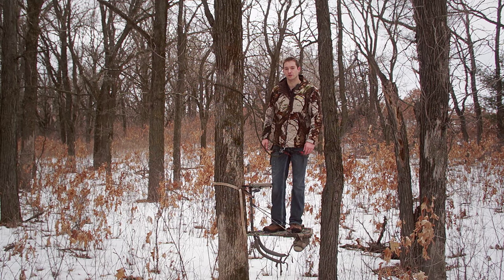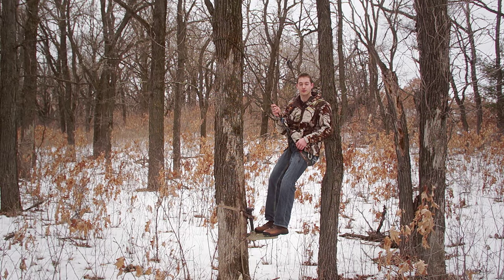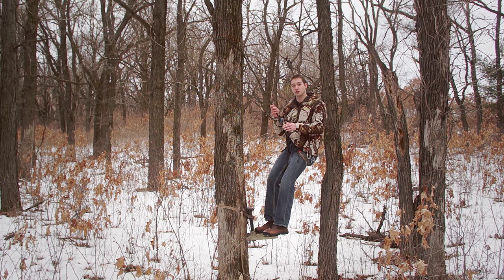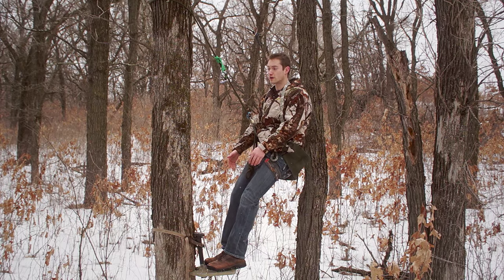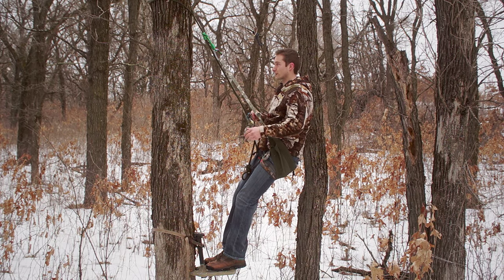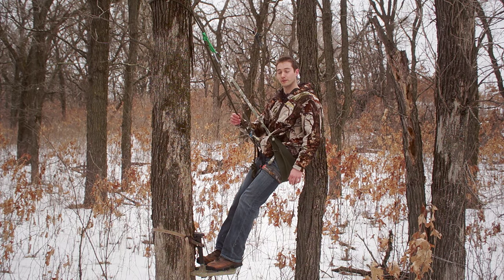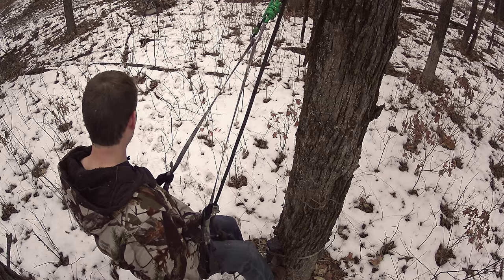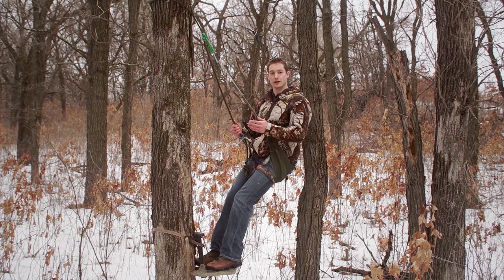DIY Hunting Saddle - Rock Harness with SitDrag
Saddle hunting is one of those things that I've always been reluctant to try because of the cost of entry. Well, this modification allowed me to make a minimalist saddle from my rock harness for about $40. The idea is to use a SitDrag, which is a commercially available tree sling that's meant to be used on ground level, and use it to support your weight while the trusty rock harness provides back up if ever needed.

Initially, I used my 8mm lineman's belt as the bridge. It worked just fine, but was too bright green for my liking, so I then made the fixed length camo webbing bridge. Below I'll list all the materials that go into my setup, along with an estimated cost:

Rock Harness: Mammut Ophir 3 Slide $55
Tether: Bluewater 7/16" Assaultline ~$13
Carabiners: Black Diamond Positron $11 x 2
Prusik cord: Petzl Vector 8mm Rescue Cord: ~$2
Ascender (optional): Wild Country Ropeman 1: $35
Bridge: Camo 1" mil-spec tubular webbing ~$8

Not shown is my lineman's rope.

The platform shown in the video is a Lone Wolf Assassin. They are no longer made. A quick search on Google or the  saddlehunter forums will show a wide variety of platforms saddle hunters use, like screw in steps, strap on steps, a tree stand seat, climbing sticks, etc. I currently use and recommend the Tethrd Predator platform.